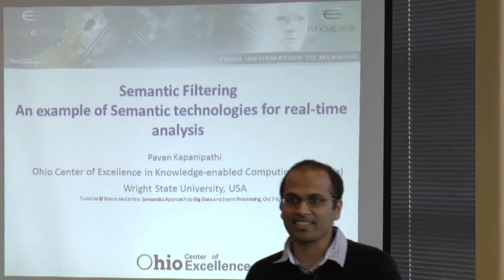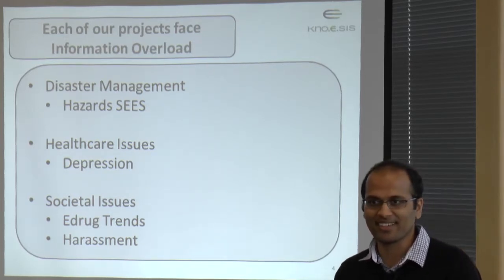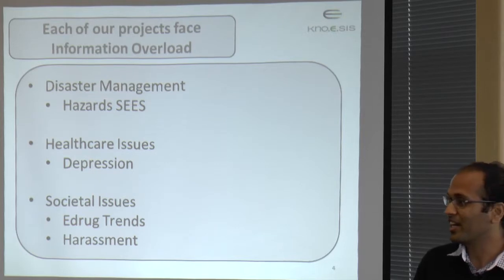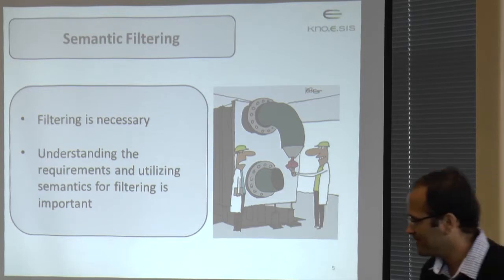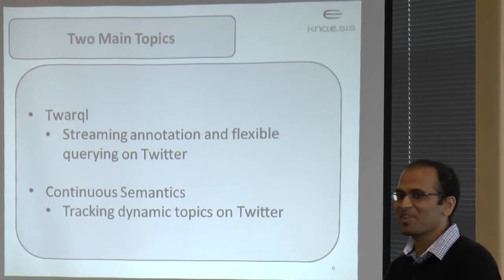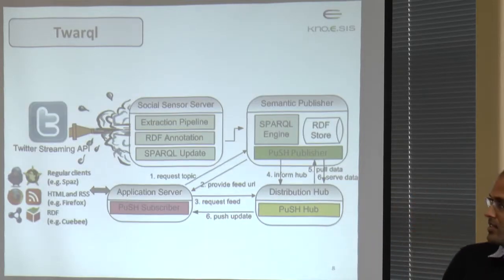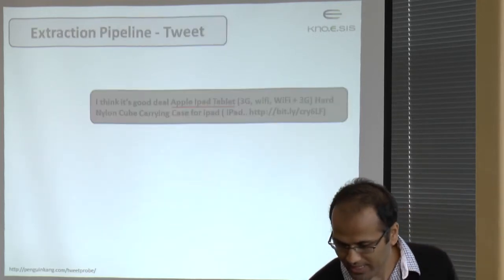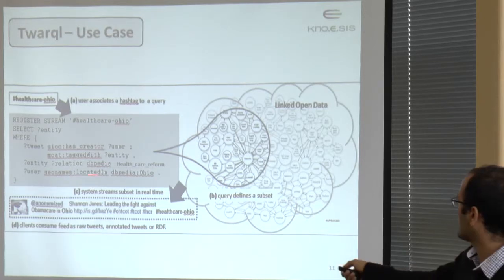Module 11: Semantic Filtering as an Example of Semantic Technologies for Real-time Analysis